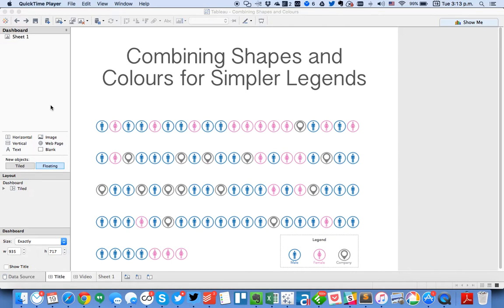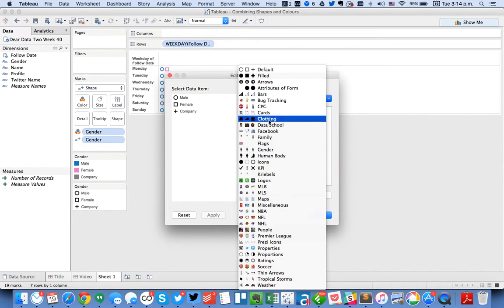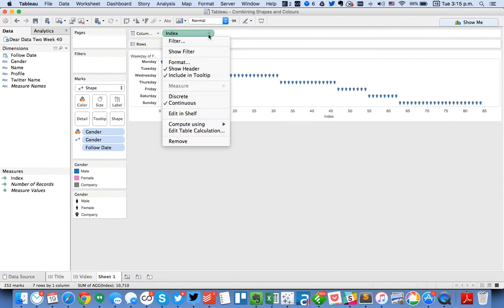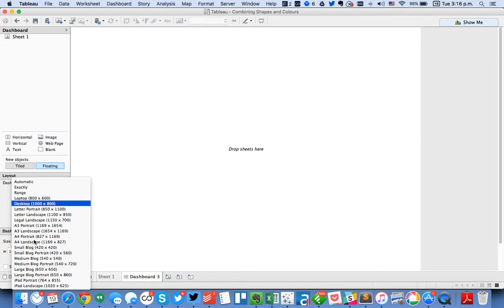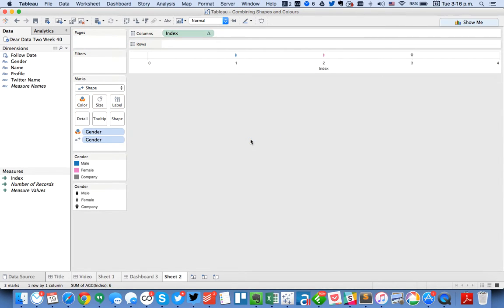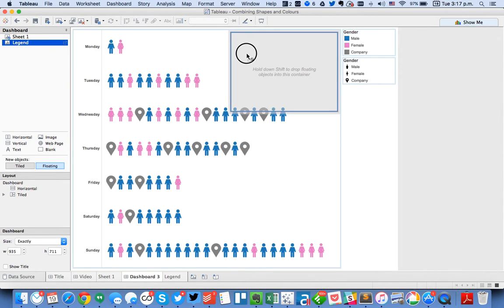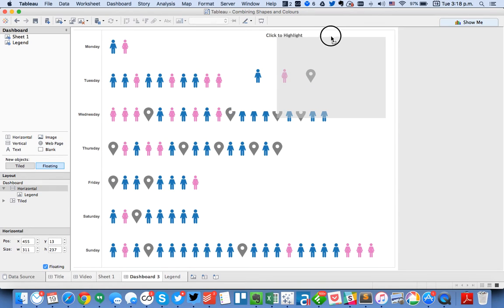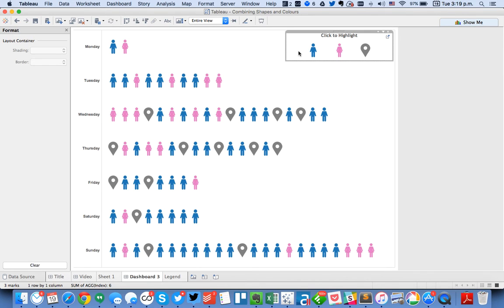Combining Shapes and Colours for Simpler Legends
TableauTipTuesday: Combining Shapes and Colours for Simpler Legends